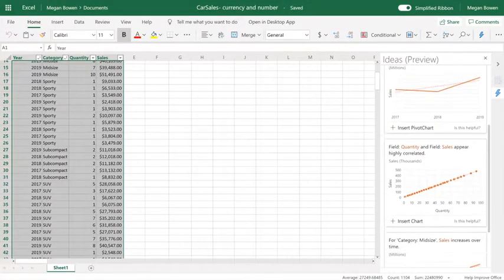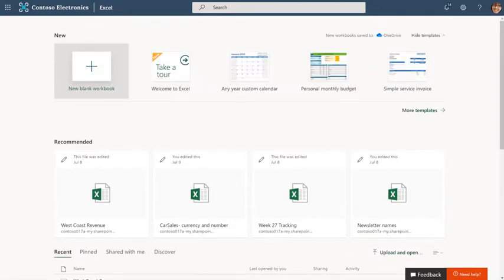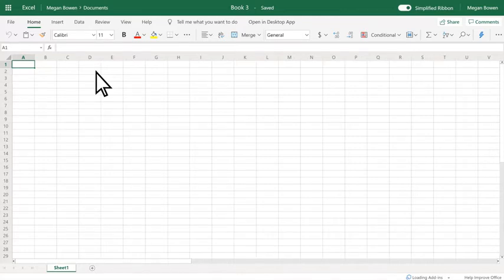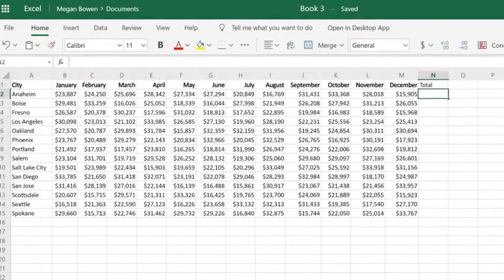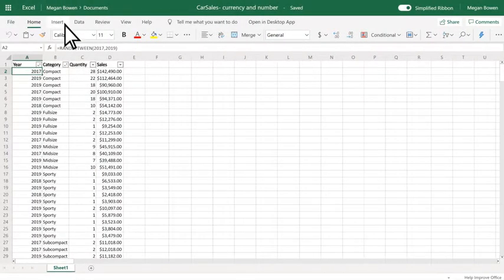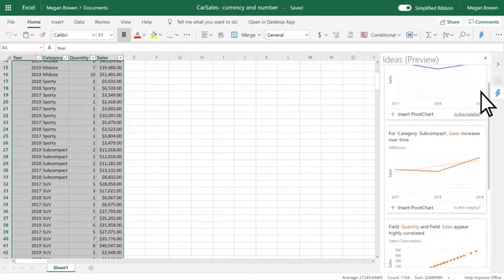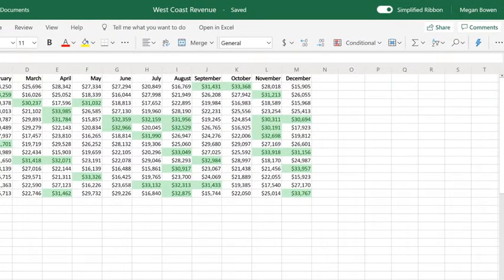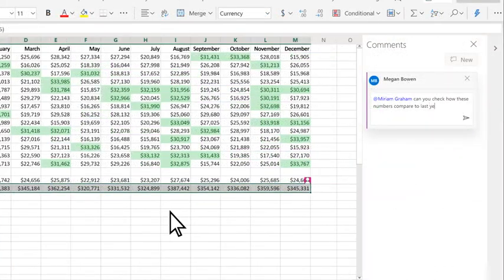Excel on the web